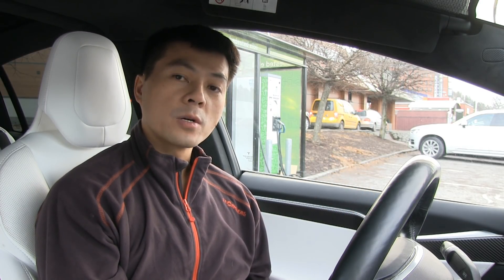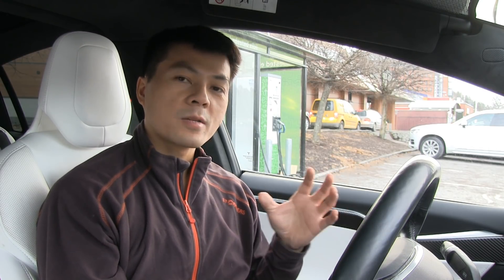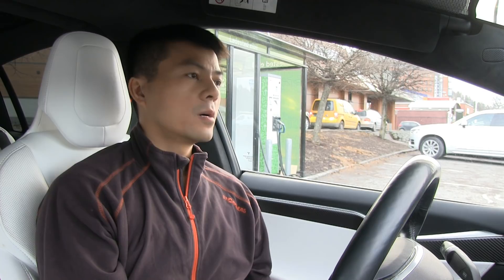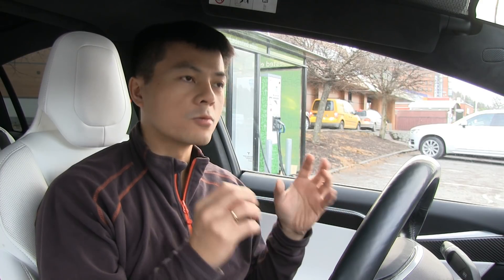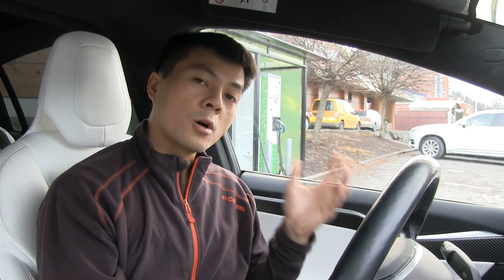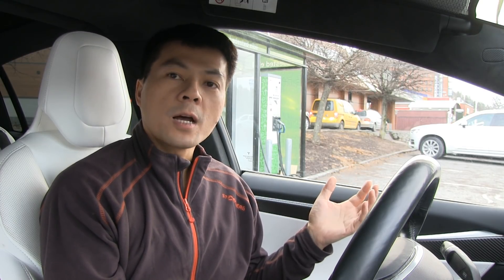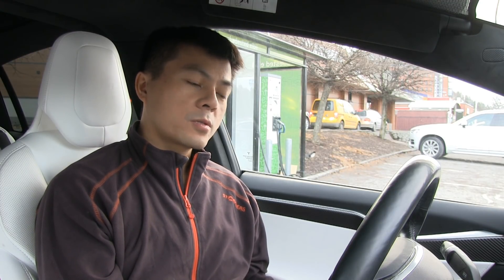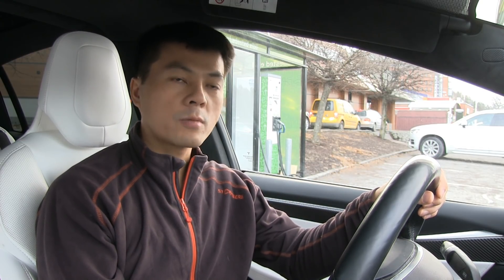Tesla AP1 hold steering wheel interval test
In this test I see how often I have to hold the steering wheel when using autopilot. My car has AP1 hardware.